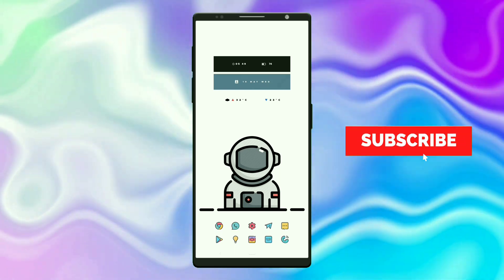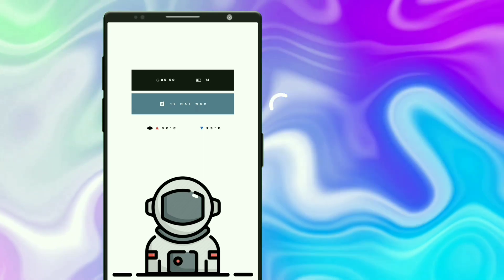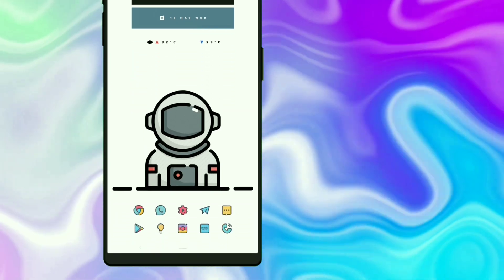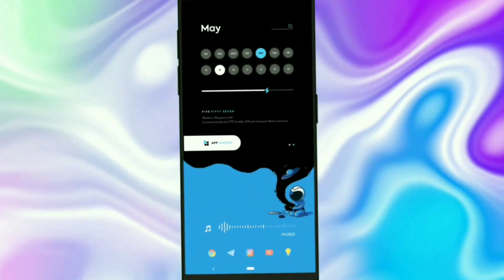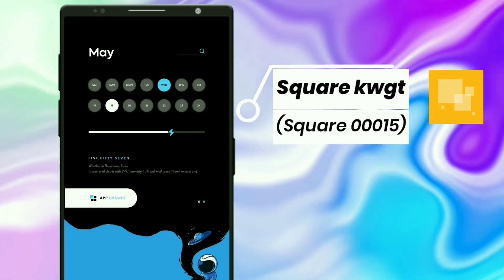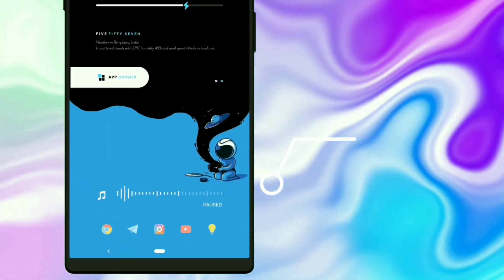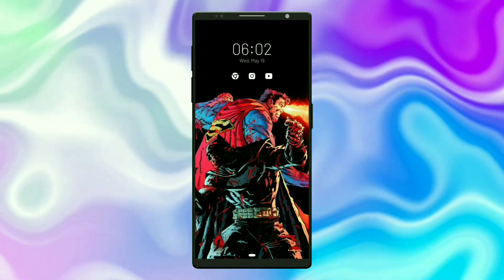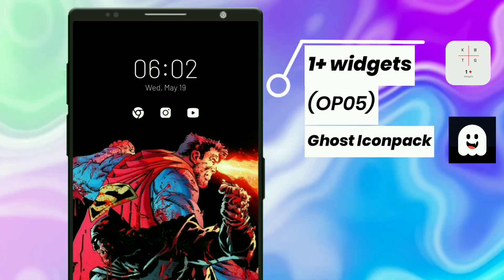The Best Nova Launcher Setup Ep 11 | Batman | Superman | Astronaut | Minimal Android Setup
Welcome to androcustomizer, I am back with new nova launcher setups, I hope you all like it

1. Astronaut
2. Space Paint
3. Batman vs Superman

0:00 intro
0:11 astronaut
0:55 space paint
1:38 batman vs superman

1. Astronaut//

2. Space Paint//

3. Batman vs Superman//